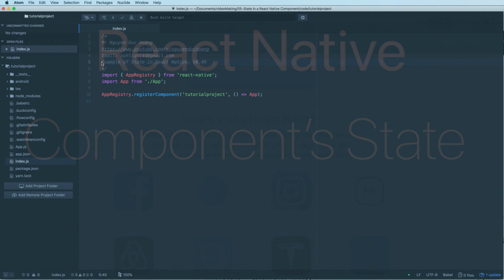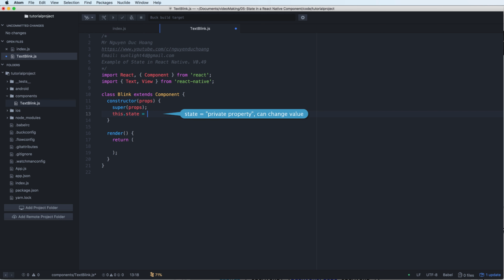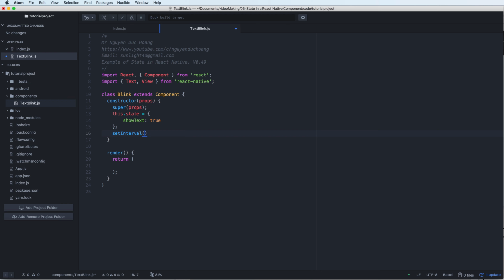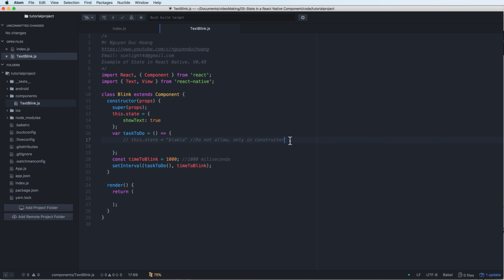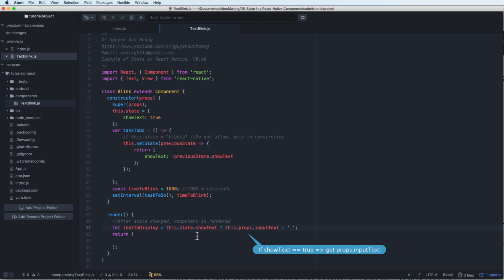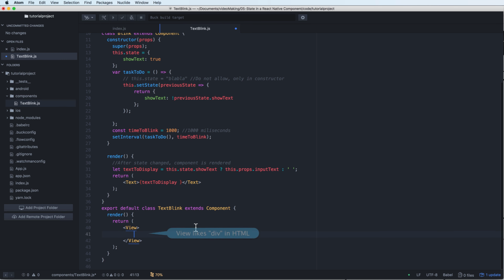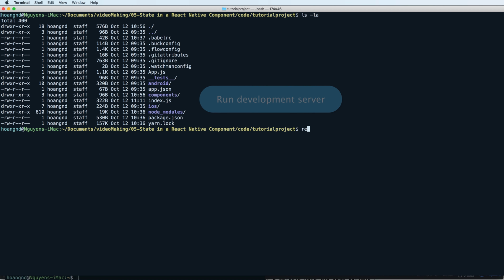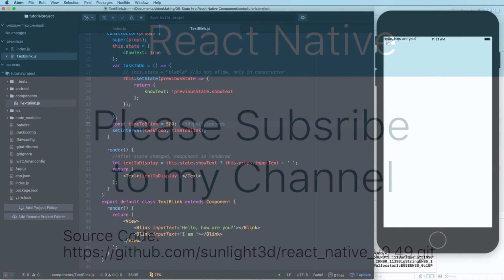Lession 05 State in React Native Component